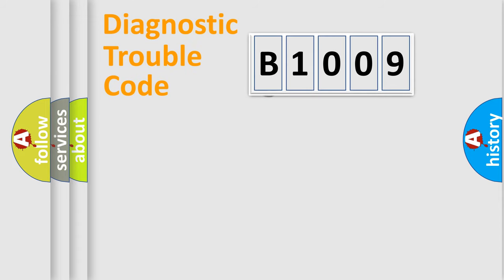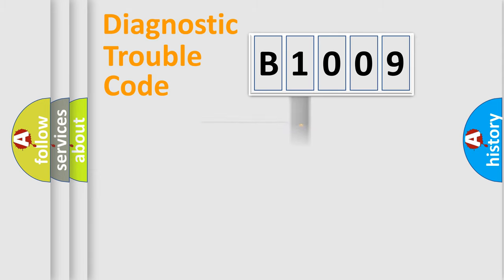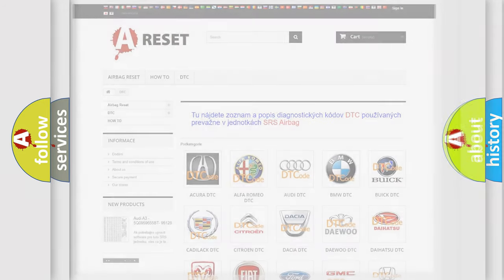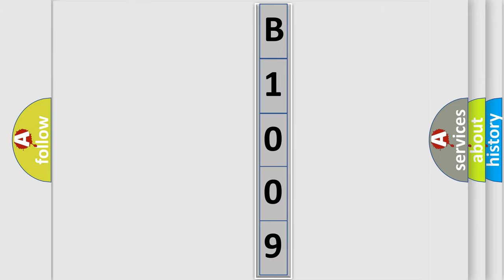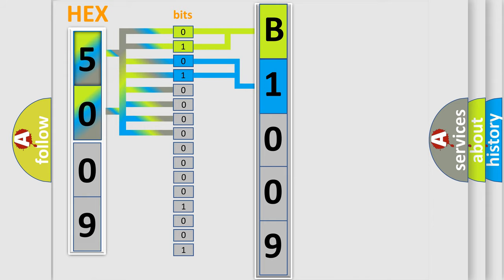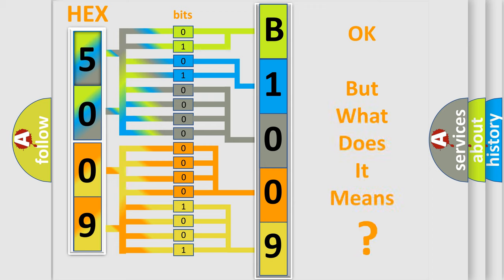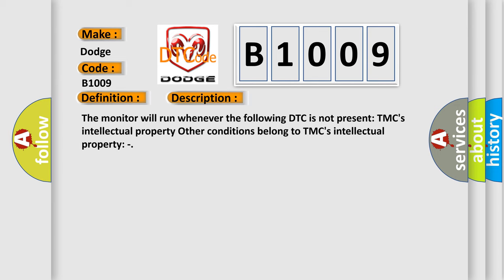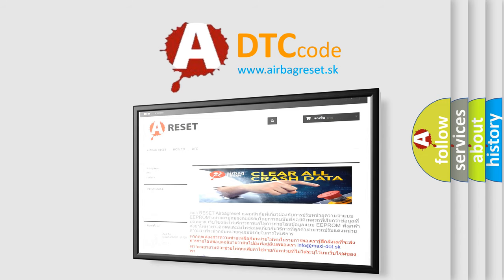DTC Dodge B1009 Short Explanation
Contents:
0:21 Basic DTC analysis according to OBD2 protocol standard.
1:48 Insight into programming
2:58 A diagnostically understandable description of the Diagnostic Trouble Code
3:05 Basic error definition

Make
Dodge
Code
B1009
Definition
Hybrid Powertrain Control Module
Description
The monitor will run whenever the following DTC is not present TMC's intellectual property Other conditions belong to TMC's intellectual property -
Cause
 Hybrid vehicle control ECU